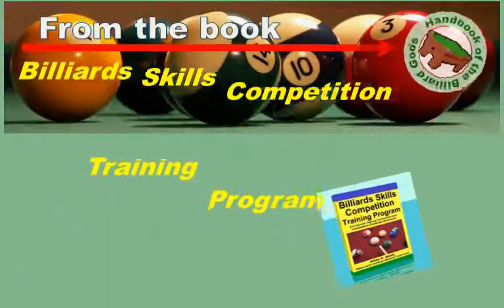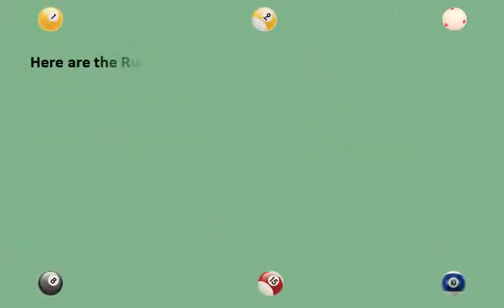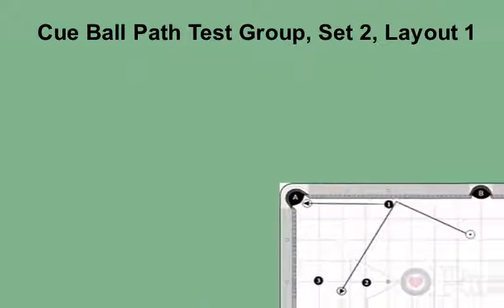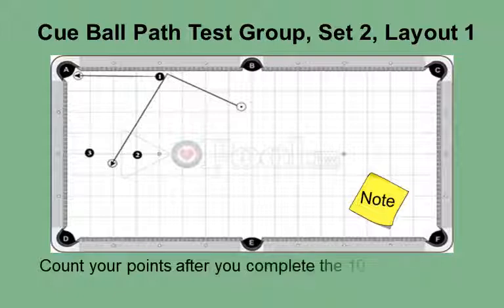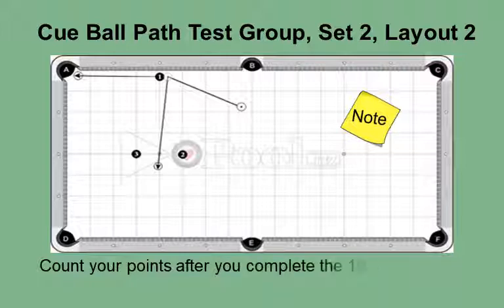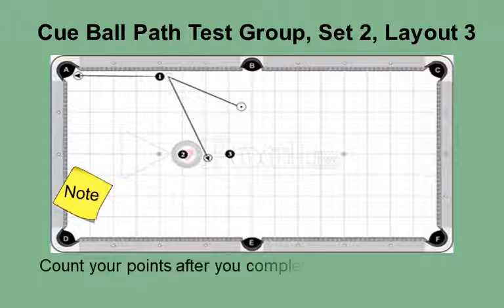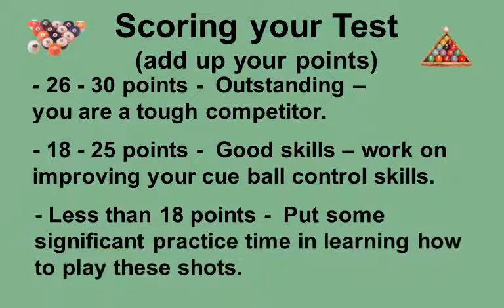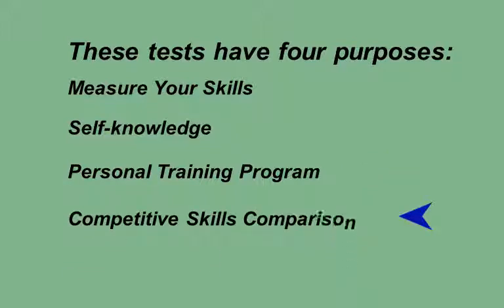Billiard Skills Competition Training Program - Cue Ball Path Test Group, Set 2 (Advanced Level)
Welcome! This is a video about one of the test groups from the Billiards Skills Competition Training Program. Each test is a set of table lay-outs with a scoring system, that helps track your current and future abilities.

This is the Cue Ball Path Test Group, Set 2. These tests are for the advanced level players. There are three layouts in this test. The purpose is to pocket the object ball and force the cue ball to travel on a specific path.